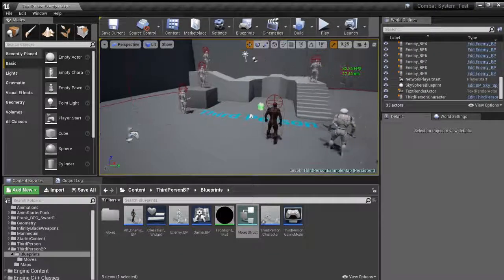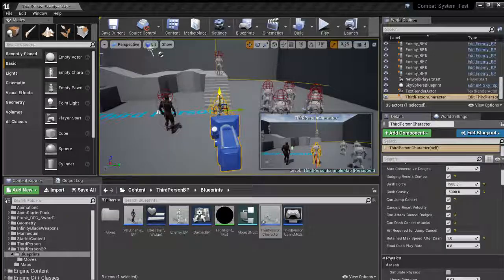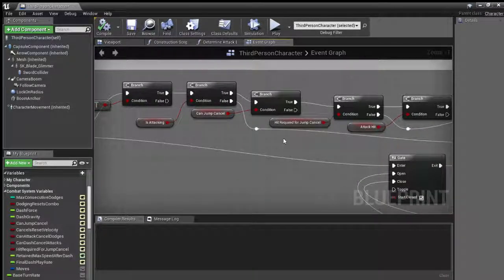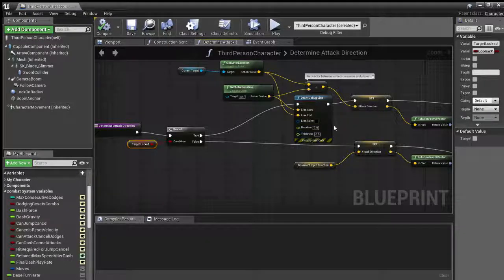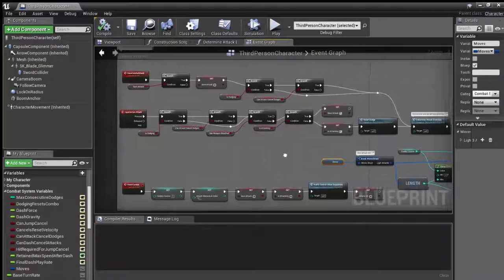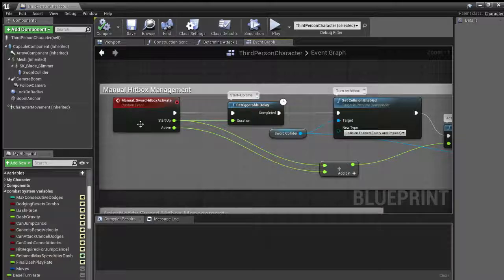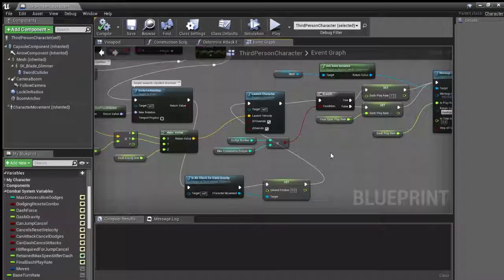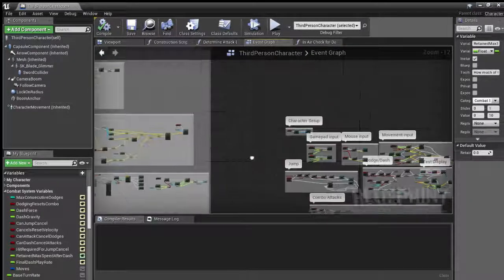3D Combat Template: Early Look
An early look at my 3D Combat Template. My goal here was to make a highly customizable system that allows a designer (me) to go in and adjust a few variables such as cancel permissions and move forces, to get a different combat experience in a few clicks. While the animations and models are not my work, the blueprints largely are. I followed some tutorials at first, but deviated to achieve what I wanted. You can find the tutorials and art assets my work stemmed from below.